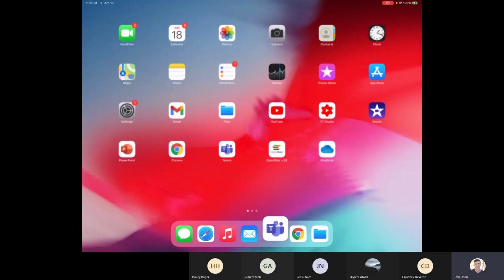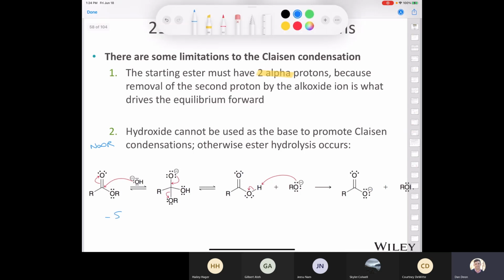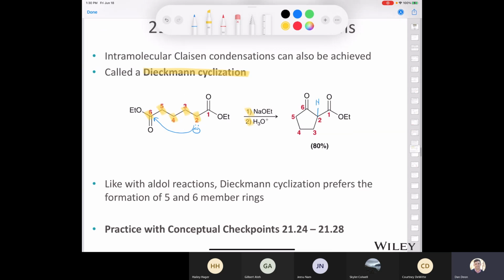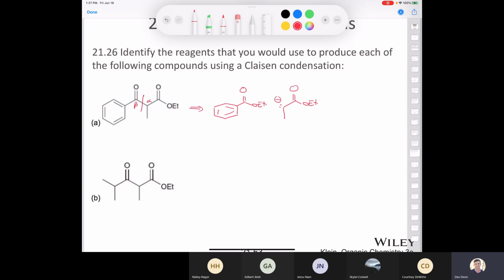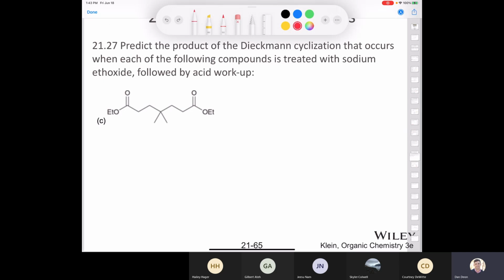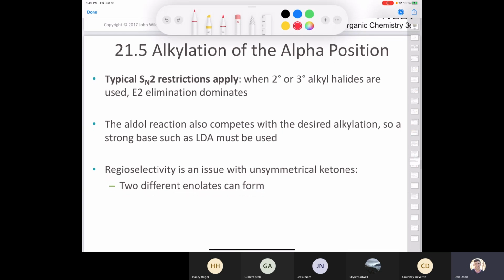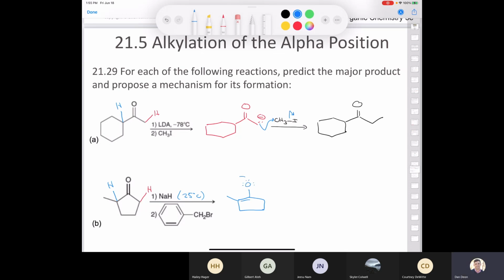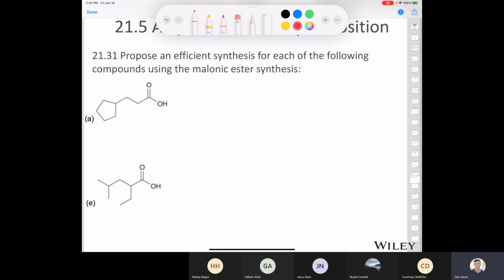CHEM 3111 Lecture June 18, 2021 PART 1